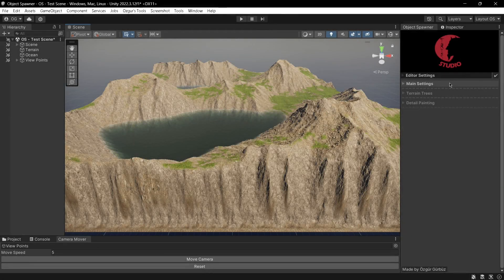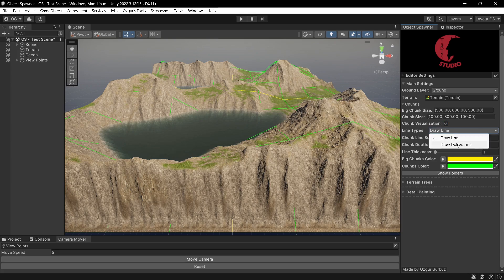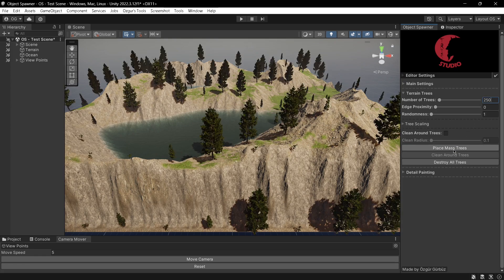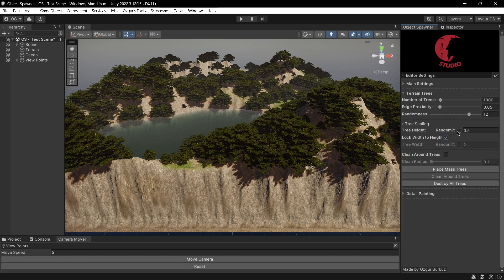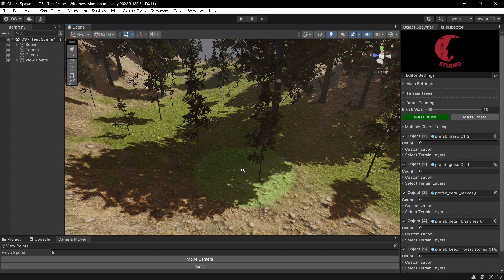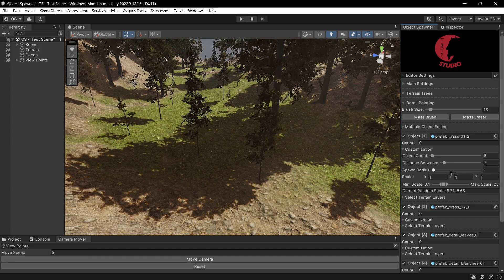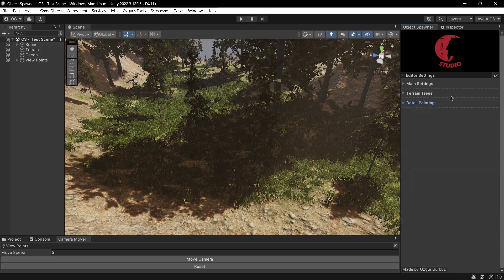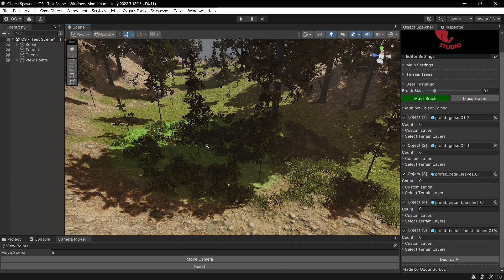Object Spawner - Unity Engine Tool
The tool demonstrated in the video is not the final product and is still in development.